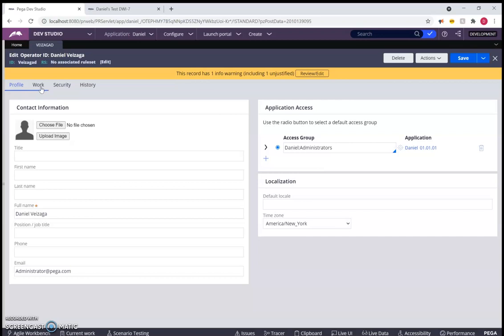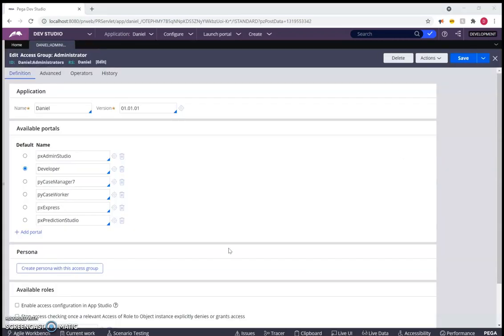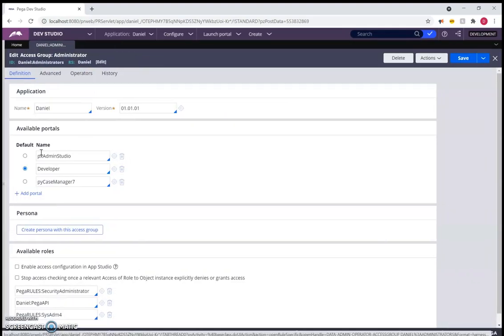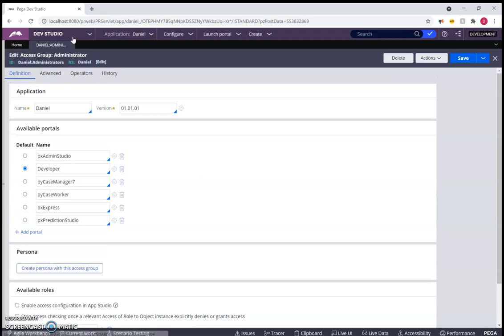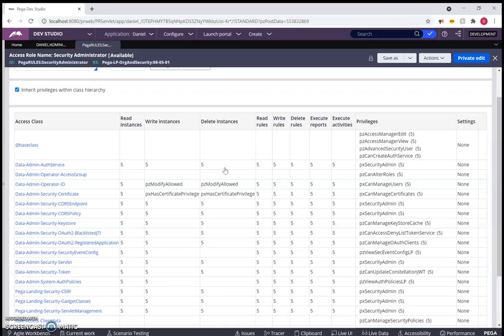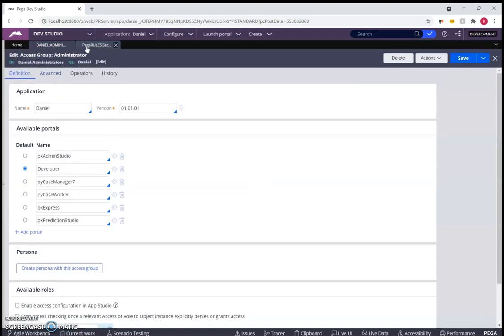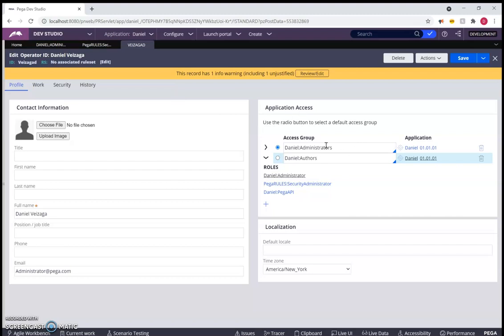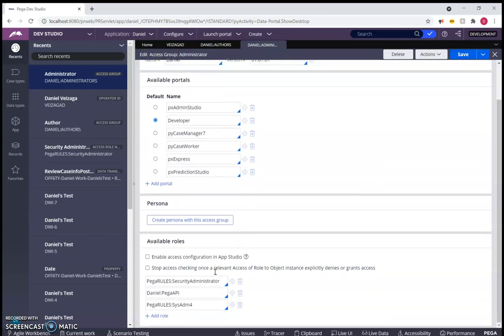PEGA Tutorials - Operator and Access Group Basics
PEGA, PEGASYSTEMS, PRPC, APPIAN, Software, developement